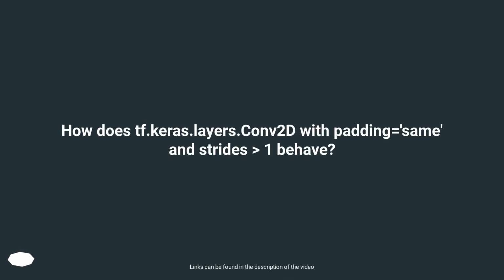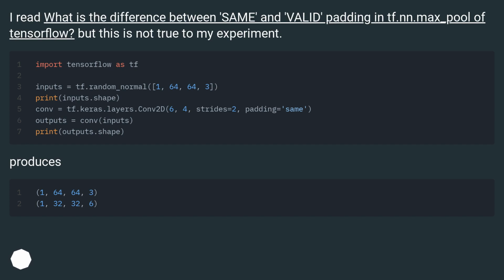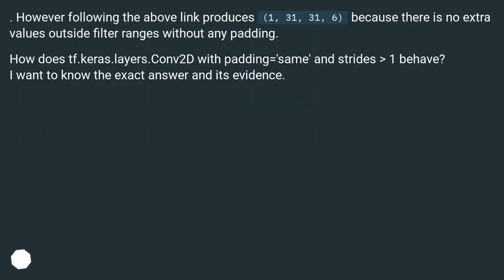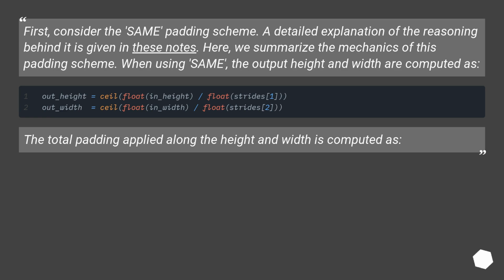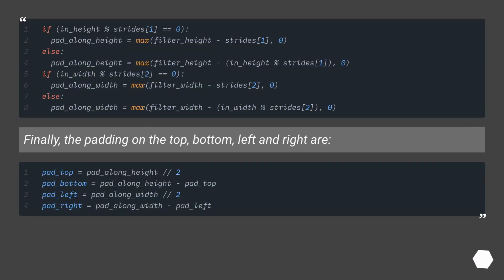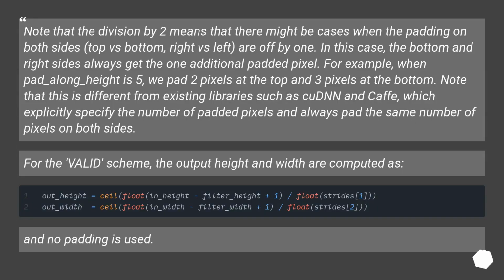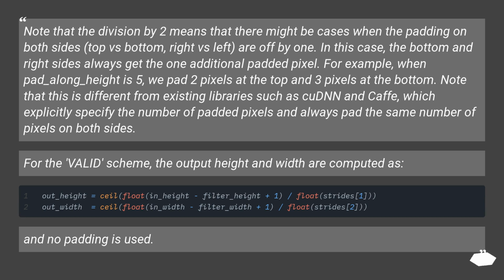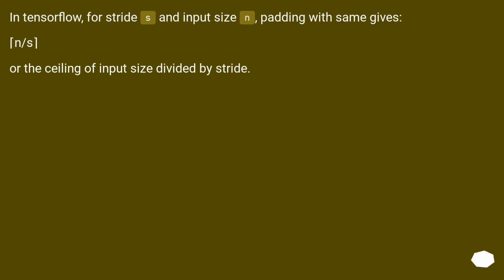How does tf.keras.layers.Conv2D with padding='same' and strides 1 behave?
Chapters
00:00 Question
01:07 Accepted answer (Score 9)
02:56 Answer 2 (Score 2)
03:16 Thank you

Question links:
[What is the difference between 'SAME' and 'VALID' padding in tf.nn.max_pool of tensorflow?]